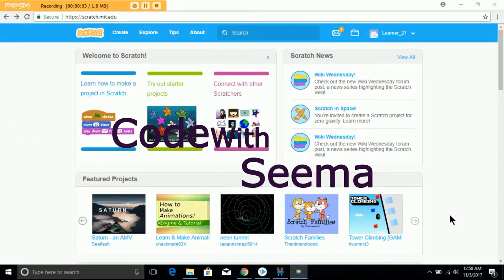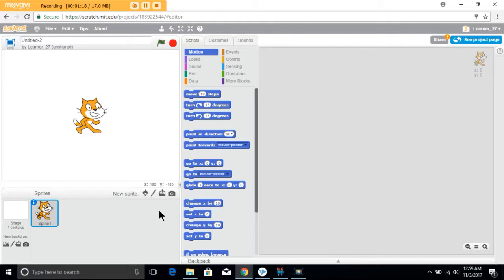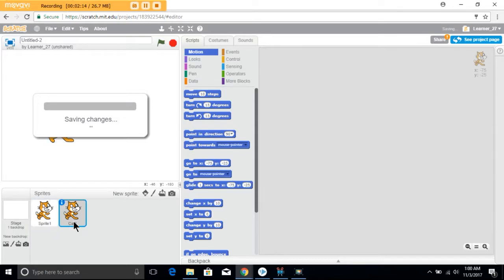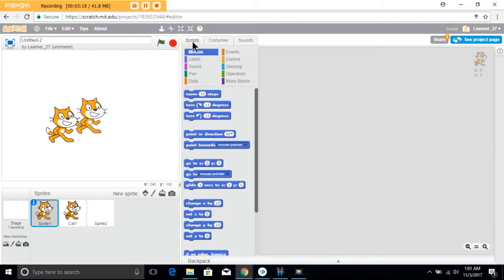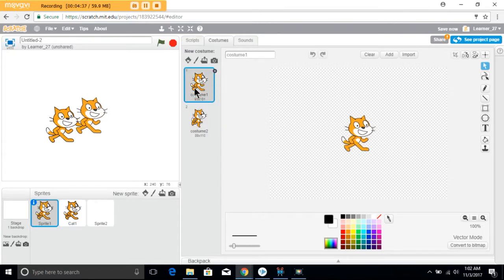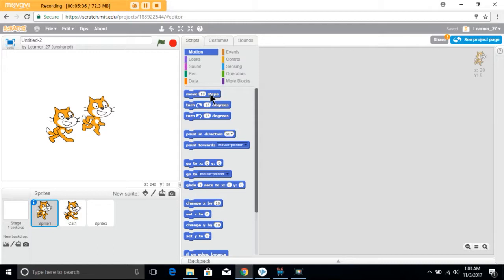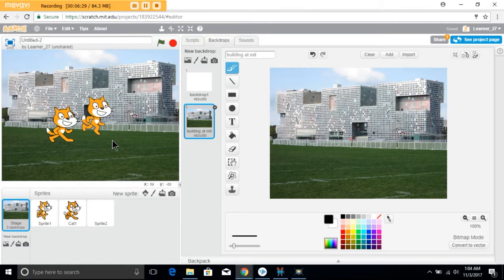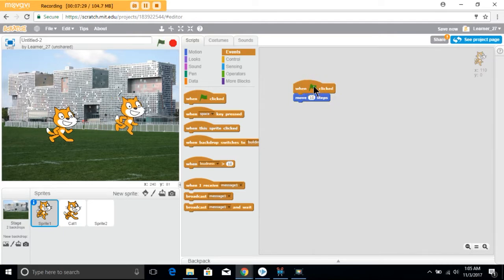Introduction to Scratch Editor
to learn about how to create an account in scratch visit our previous video:

Primary elements of the Scratch editor are Sprite,Stage and script area.

Sprite- Each object in scratch is called a Sprite.
Each sprite have 3 primary components.
1. Scripts- These are the commands. Scripts instructs Sprites to do what they want it to do,Like move 10 steps forward, or say 'Hello'.

2. Costume- these are the images that we use to represent Sprites on the Stage area.

3. Sounds- the sound effects that are played during application execution when certain event occurs or as a background audio,

Stage- Its the area where you can preview what your code does. you can add backdrops to the stage.

Scripts Area- All of your coding happens in this area.

Watch out our next video for more details and to learn more about scratch coding.